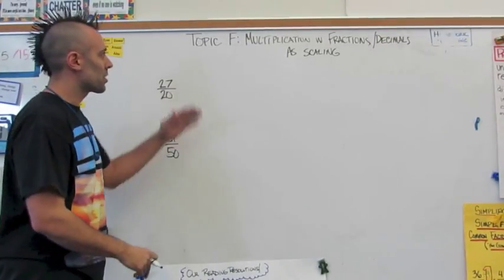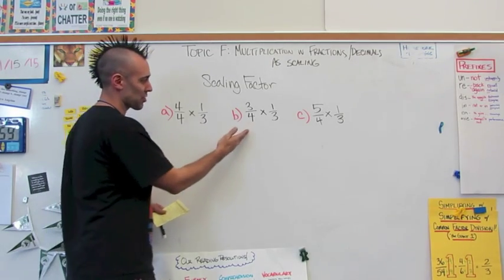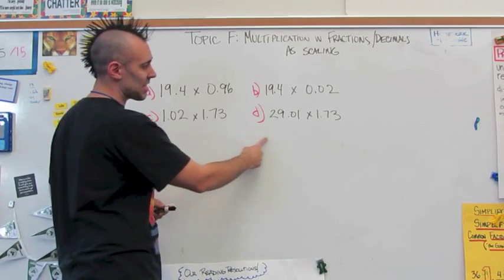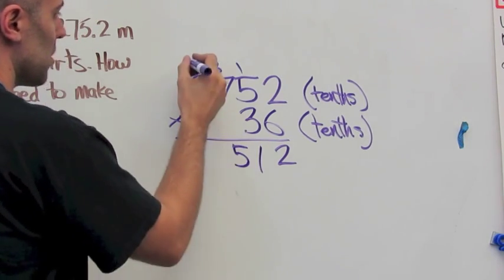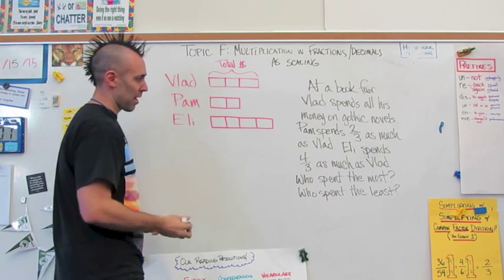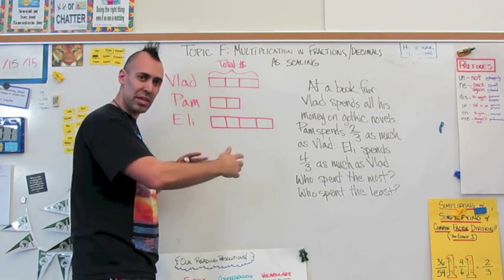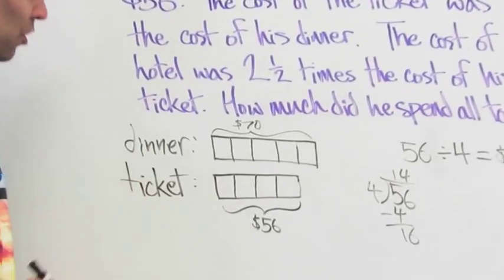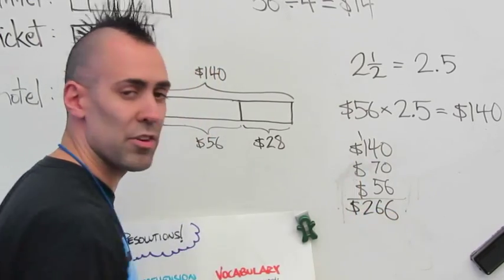Module 4 Multiplication of Fractions and Decimals with Scaling Topic F